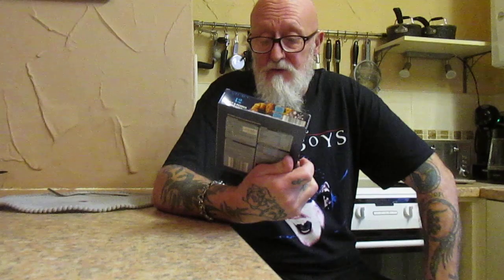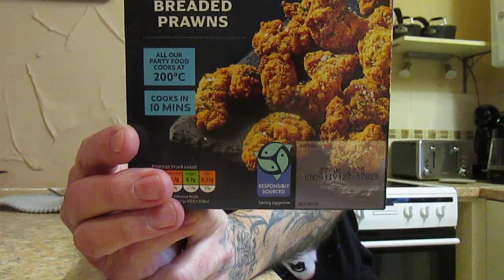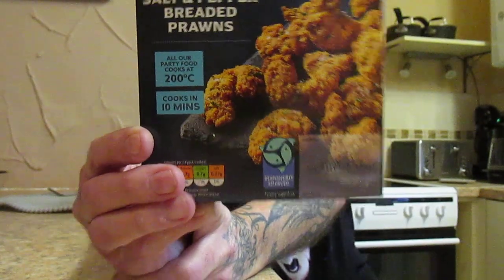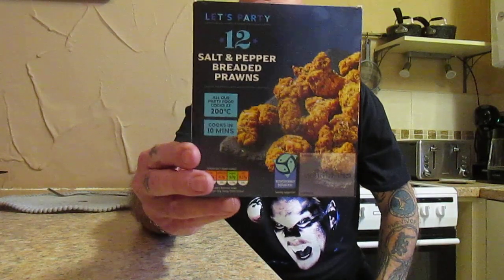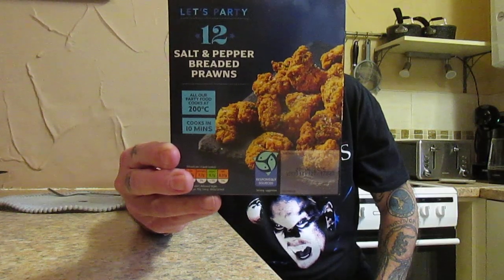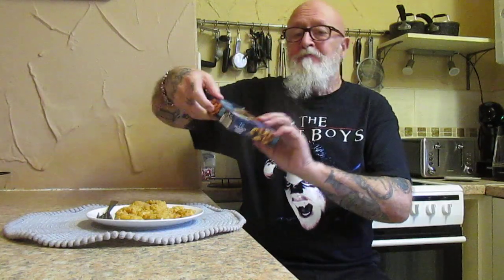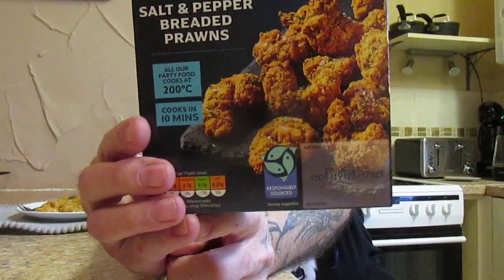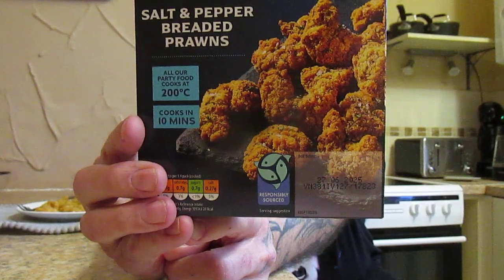Salt and Pepper Prawns - Aldi - £0.99p - Food Review - Very Poor Product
I saw these Salt and Pepper Prawns in Aldi reduced from £1.49p to £0.99p and decided to review them ! so what were they like ?
Very poor product in my opinion , the coating was soggy and tasteless , there was no flavour at all and the prawns were like chewing through rubber ! utter garbage in my opinion and I score it a very generous 2 out of 10